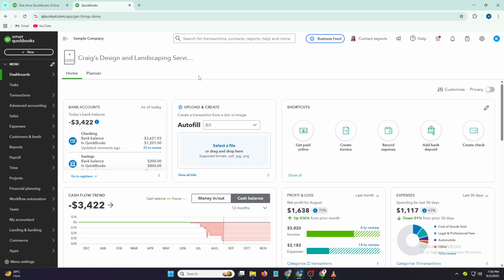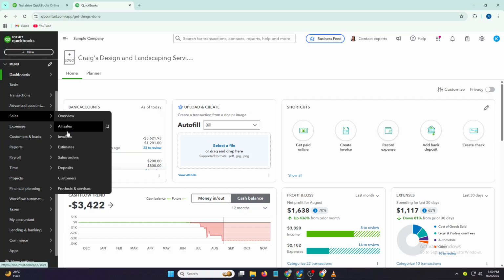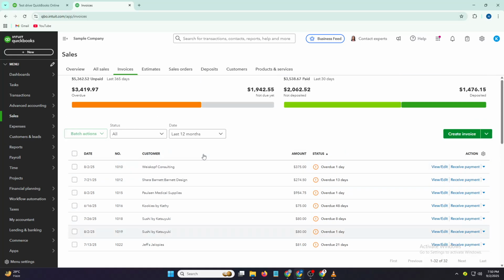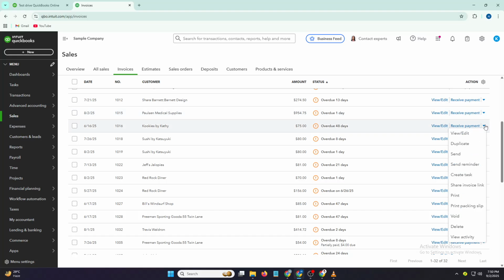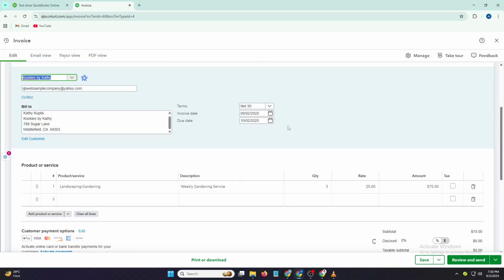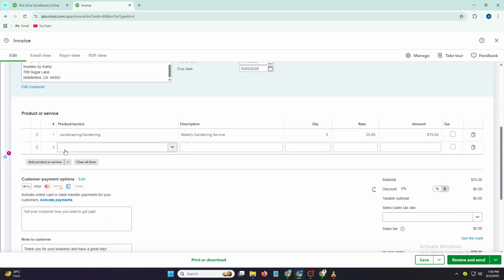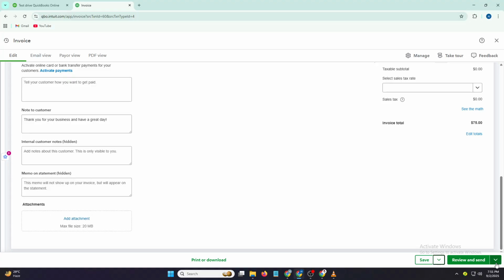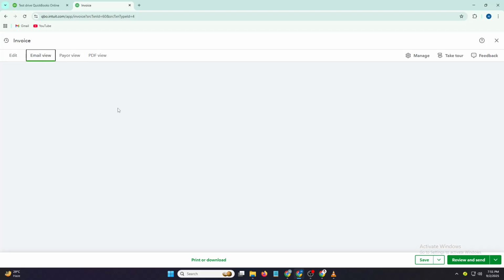How to Copy an Invoice in Quickbooks Online - 2025 (Step by Step)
How to Copy an Invoice in Quickbooks Online
In this video, How to Copy an Invoice in QuickBooks Online is explained step by step. You will learn how to duplicate invoices, create recurring invoices, and manage QuickBooks billing efficiently, making your accounting process faster and easier.